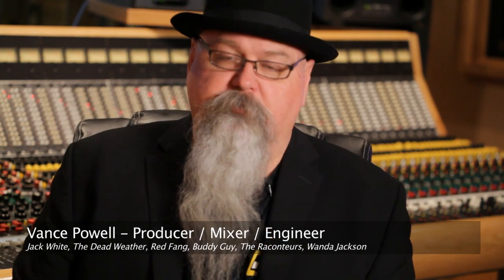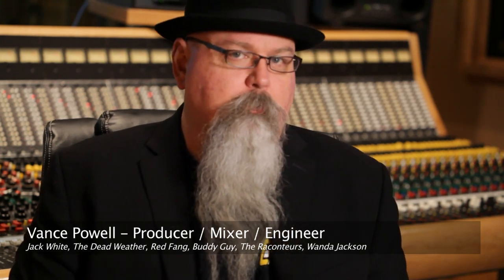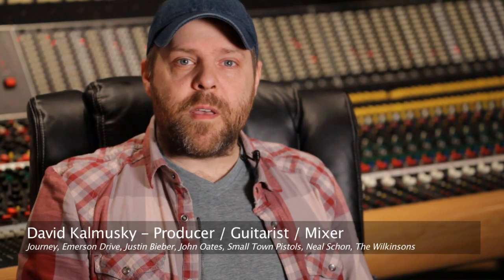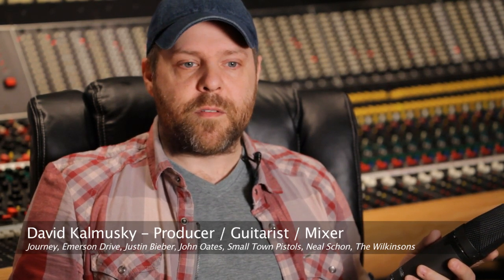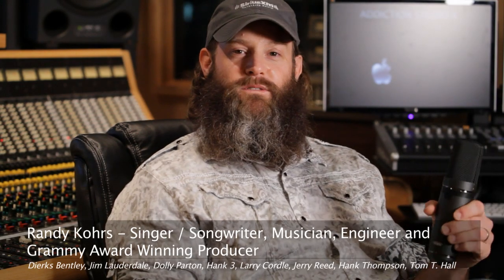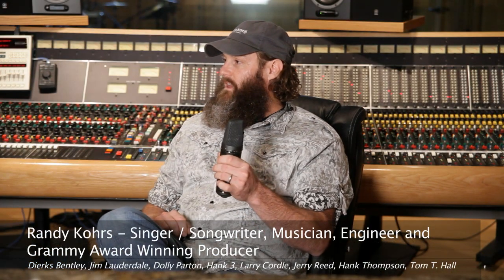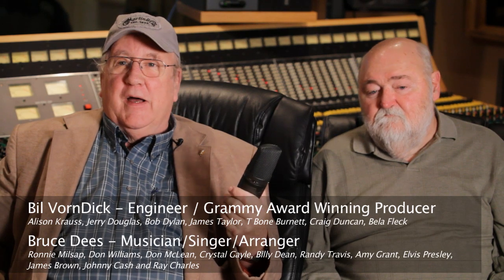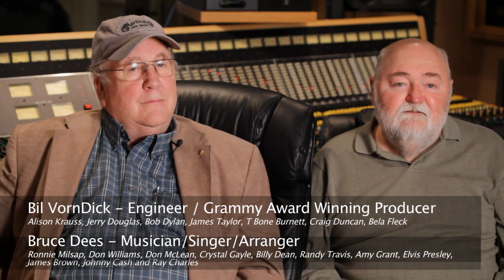CV3 Introduction with Miktek Endorsees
Don't Take Our Word For It!

Vance Powell, Dave Kalmusky, Randy Kohrs, Bil VornDick, Bruce Dees and Glenn Rosenstein introduce the Miktek CV3 Large Diaphragm Tube Mic in their own words.